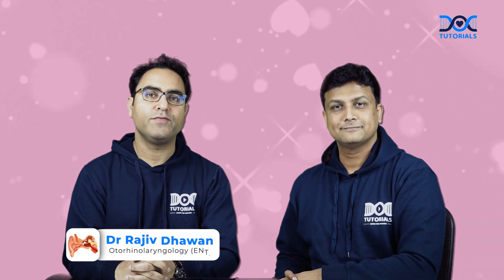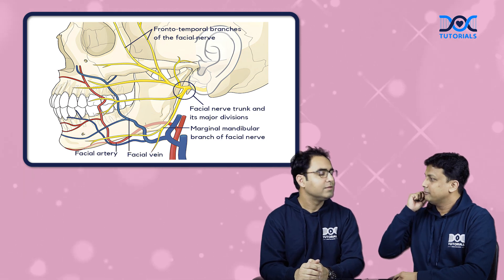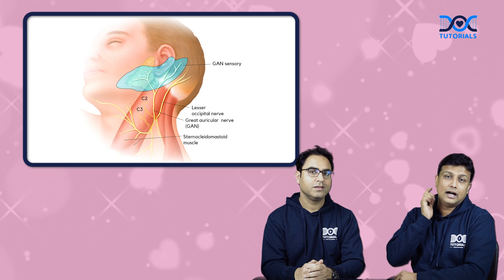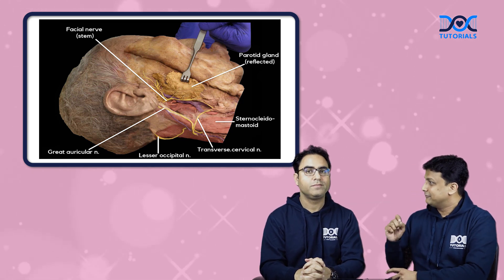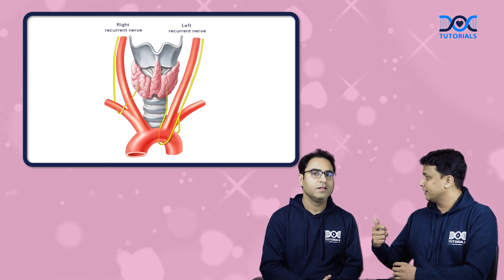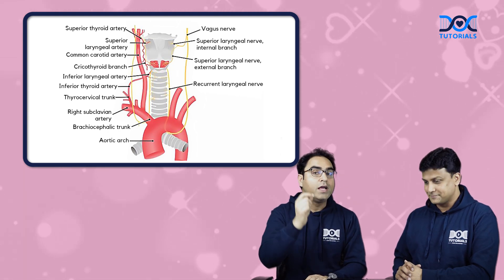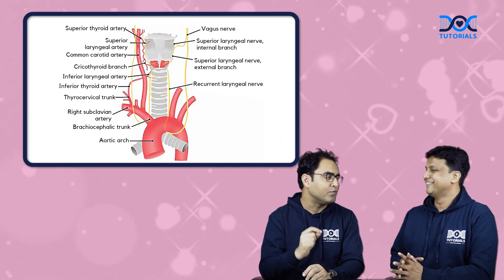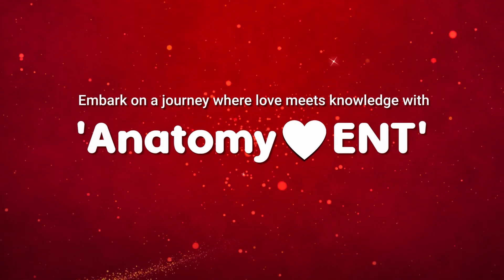Anatomy💖ENT: A Valentine's Journey through Love and Learning | NEET PG | INICET| FMGE| DocTutorials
Ignite your passion for learning this Valentine's Day with "Anatomy💖ENT" by DocTutorials! 💖 Dive into a world where love and knowledge intertwine as we bring you a special journey that will captivate your heart and expand your mind. 💕 Watch the video for an experience that will make your pulse race and your intellect soar. Explore the intricate depths of anatomy with Dr. Mohammed Azam and ENT with Dr. Rajiv Dhawan as they delve into critical topics such as the facial nerve's origin and surgical landmarks, parotidectomy nerve injury, the marginal mandibular branch of the facial nerve, the great auricular nerve, Frey's syndrome, nerve damages in thyroid surgery (including the external laryngeal nerve and recurrent laryngeal nerve), cricothyroid nerve supply, bilateral abductor paralysis, and more. Join us as we celebrate the union of love and learning in this enlightening exploration.